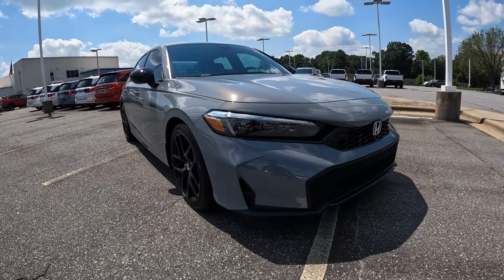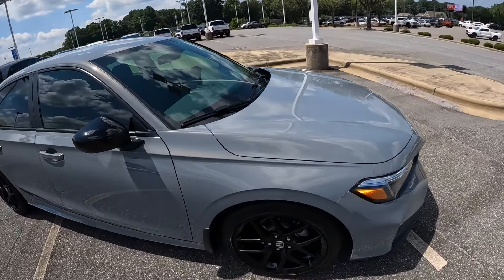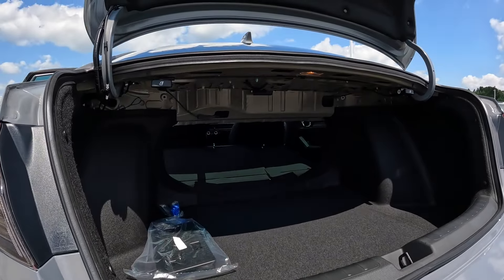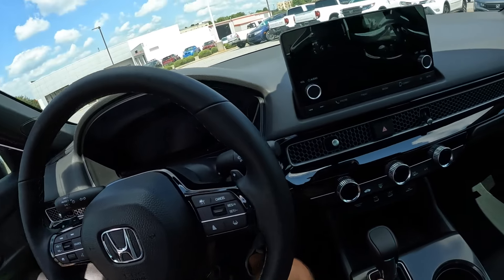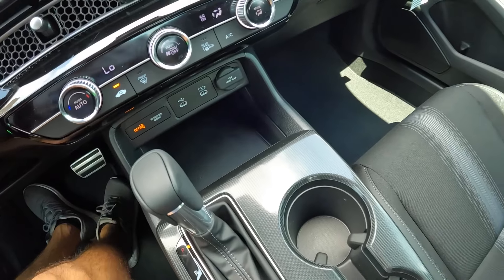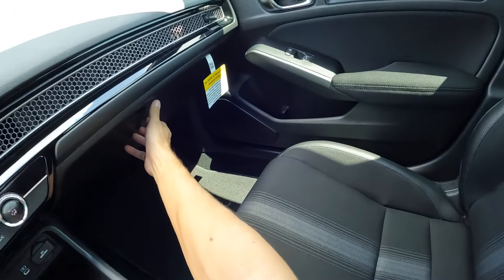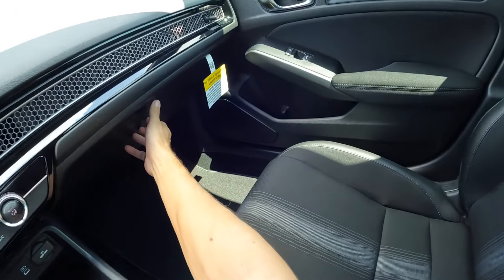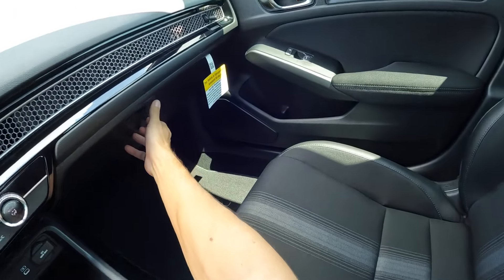2025 Honda Civic Sport Sedan POV Review | Basic Transportation At It's Finest!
👋 Here is the 2025 Honda Civic Sport! If you are looking for a cheap car, but one that is actually comfortable and nice to drive, the new 2025 Honda Civic is a great choice! This 2025 Honda Civic Sport sedan in Urban gray with an MSRP of $27,800 and seemed like a good value. While the 2.0L inline 4 cylinder engine has 150 horsepower and 133 pound feet of torque, and a CVT, this is no rocket ship. But with MPG nearing 40 and a low cost of ownership, the 2025 Honda Civic would make a great first car or just a good commuter car. If you want basic transportation, the Civic does that well. unlike other small compact sedans, I fit very well inside. Other cars in this class my legs are pretty cramped and I feel like I'm sitting on the floor. The 2025 Civic was very comfortable in all of the seats and I had very good legroom. I'm quite surprised with just how roomy this car felt. That alone puts the 2025 Civic towards the top of worth while economy cars to buy. The Urban gray looked very cool too and the front bumper was super sporty looking close to the Type-R. Tech was pretty basic with really just having basic bluetooth and a back up camera, but really what more do you need. Driving the new Civic was fine. A bit noisy which makes sense when looking at the price point. But not noisy enough to annoy you on a long highway trip. It's a slow car with not much power, but it can still get to speeds fine. So if you want a nice cheap brand new car, I think the 2025 Honda Civic is a great choice!

Our Equipment:
- 64GB SD Card
2025 Honda Civic Sport Sedan POV Review | Basic Transportation At It's Finest!